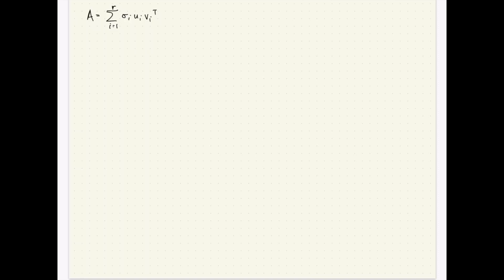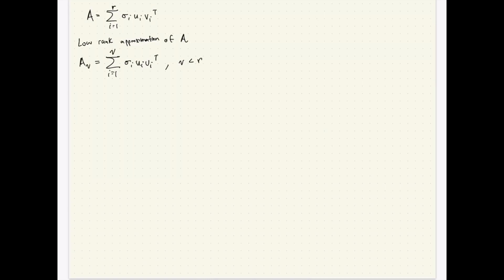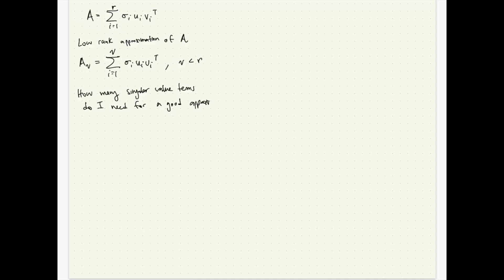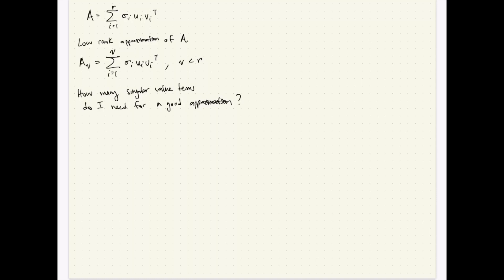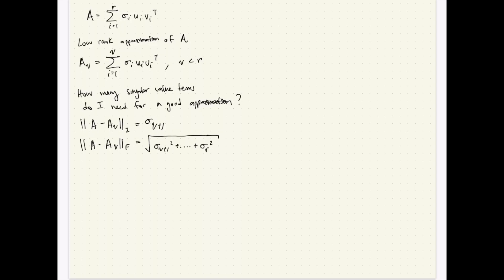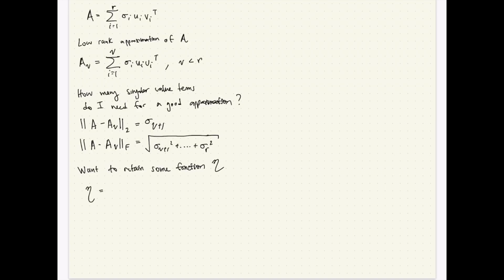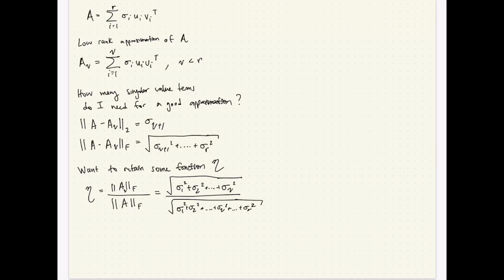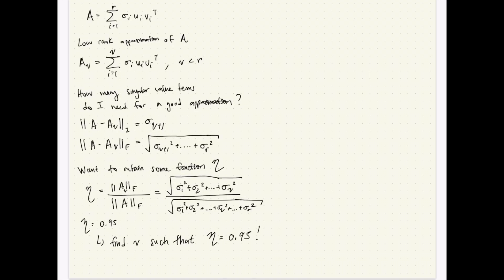Matrix Approximations with Singular Value Decomposition | SVD Part 05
How is the SVD useful to us? By using the SVD, we can create a similar matrix to the original one but with less terms. This helps us in data reduction and compression!